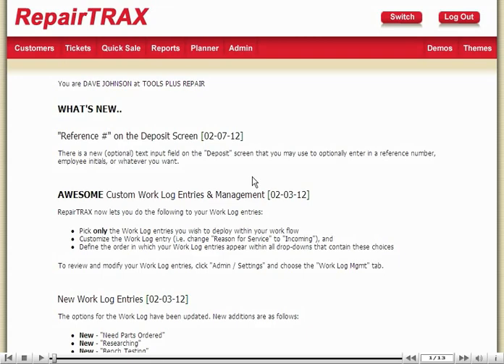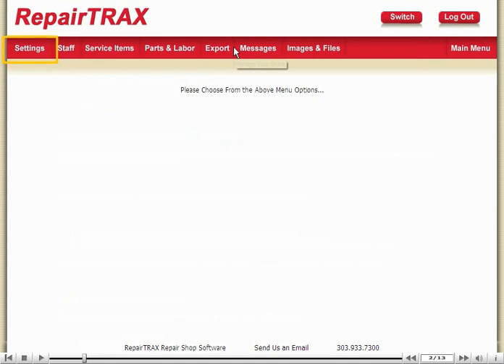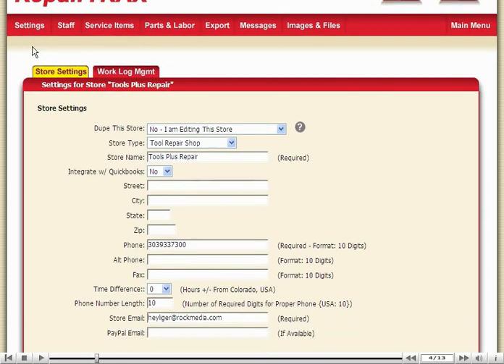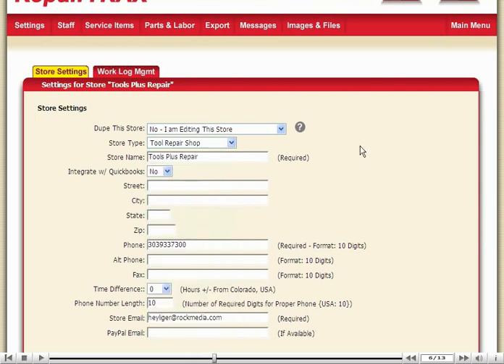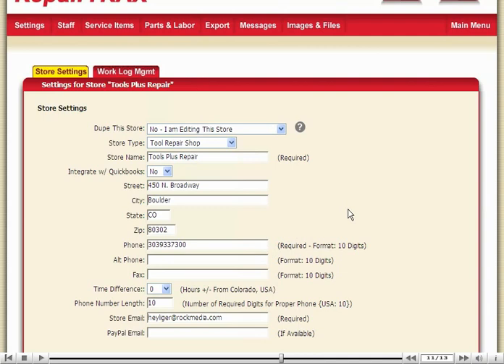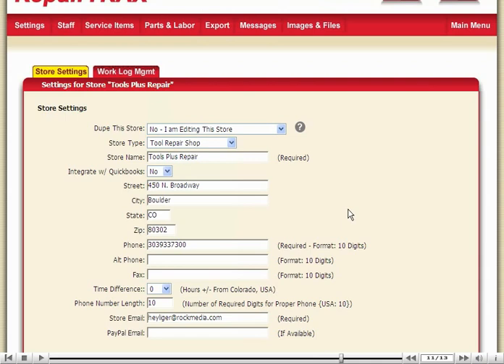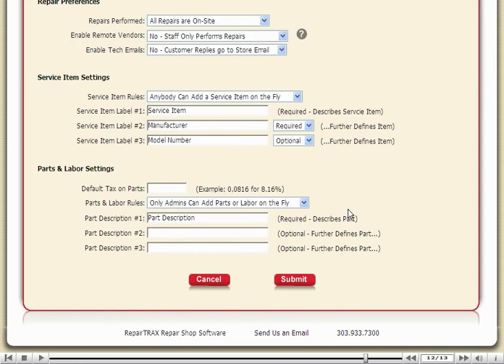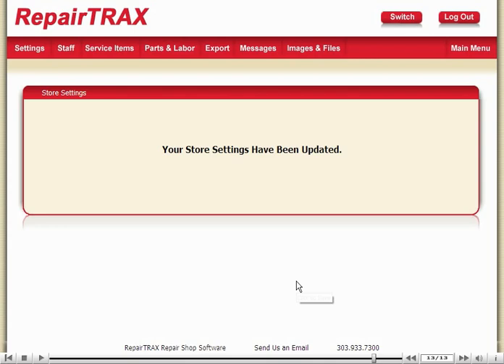Store Setup for RepairTRAX Repair Shop Software (1 of 2)